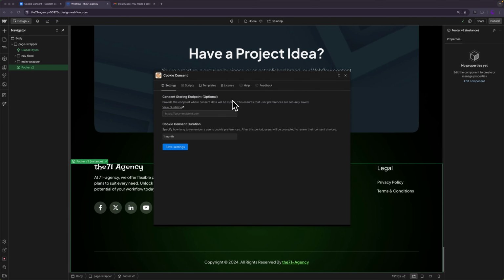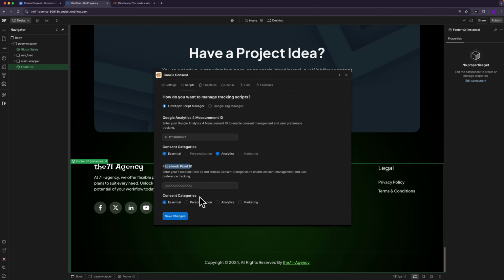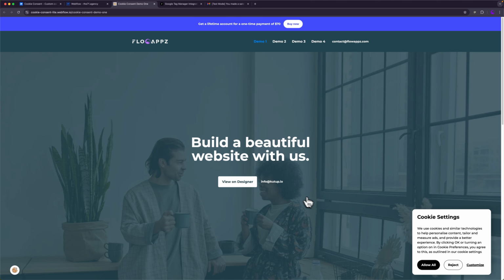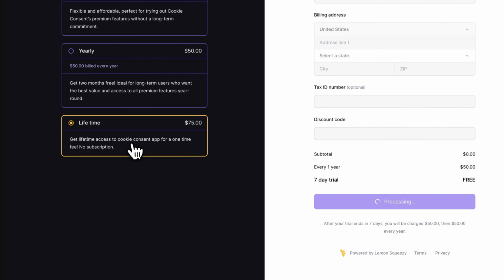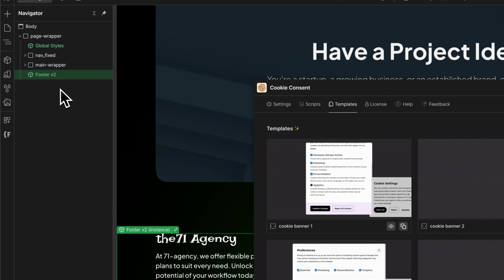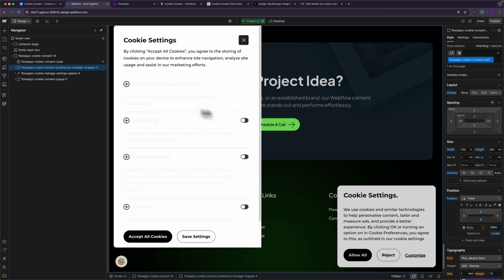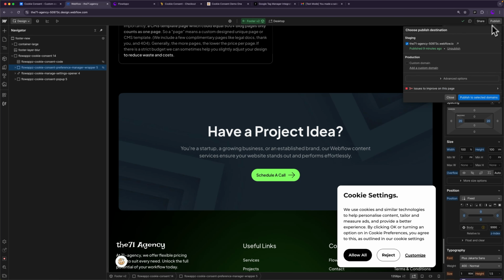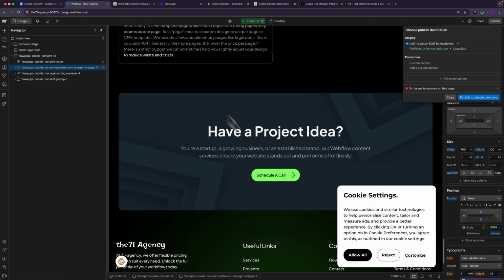How to add cookie consent popup - Webflow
Adding a cookie consent popup to your Webflow website is crucial for GDPR compliance and building trust with your visitors. In this short tutorial, I'll show you exactly how to create and implement a professional-looking cookie consent banner, step-by-step, with no coding needed!

- Designing Your Cookie Consent Popup in Webflow
- Implementing a Cookie Consent Solution
- Customization Options
- Best Practices for GDPR Compliance

By the end of this video, you'll have a fully functional cookie consent popup on your Webflow website, ensuring you're taking the necessary steps to protect user privacy and comply with GDPR regulations.

*Resources Mentioned:*